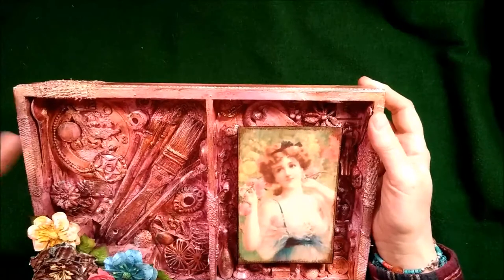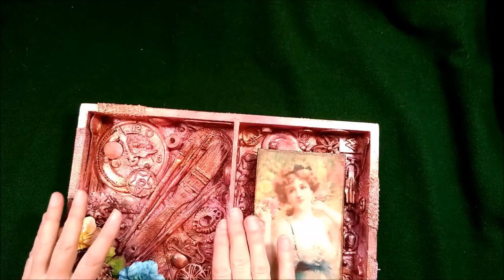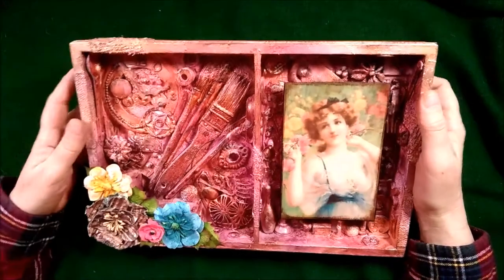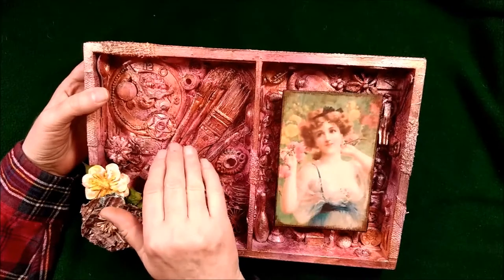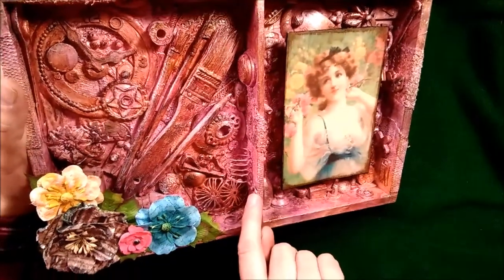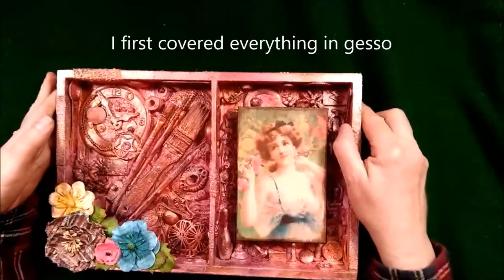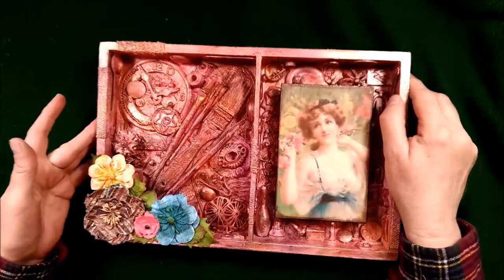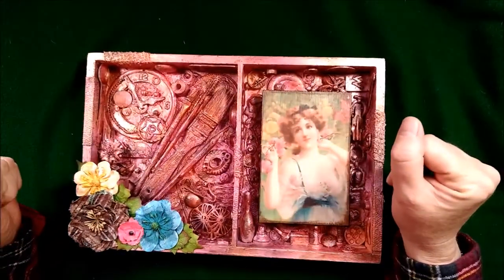Paintbrush Mixed Media Assemblage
(211)I am showing you an assemblage and explain all the steps I took to put it together.